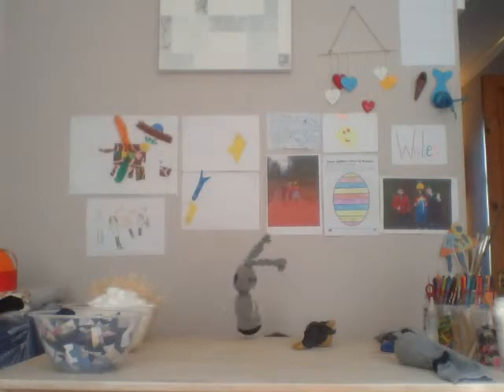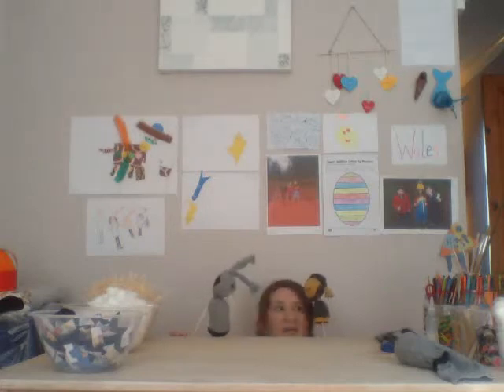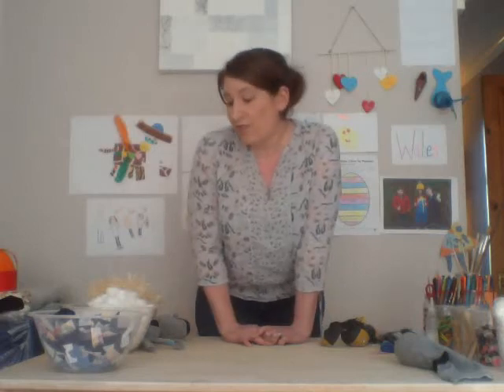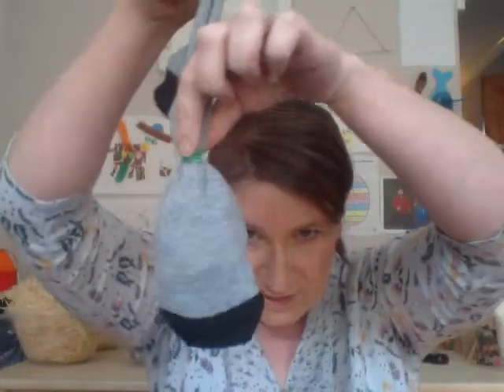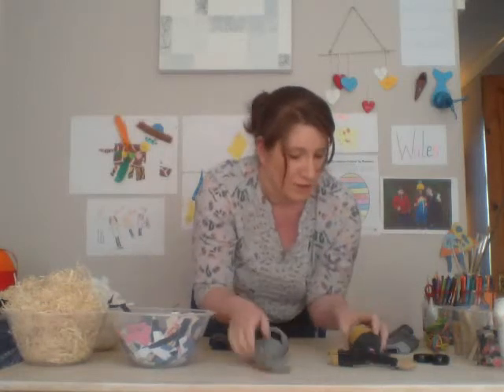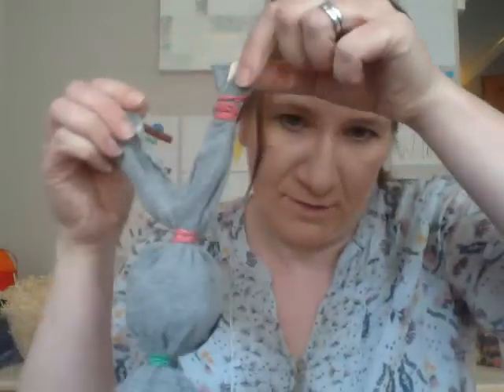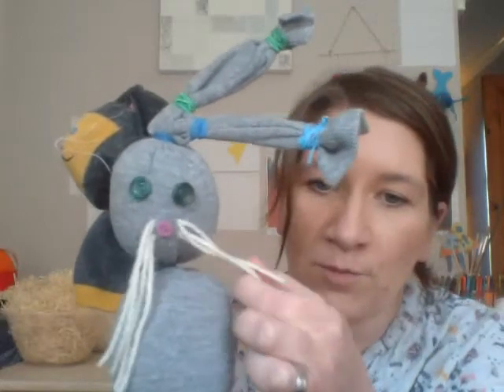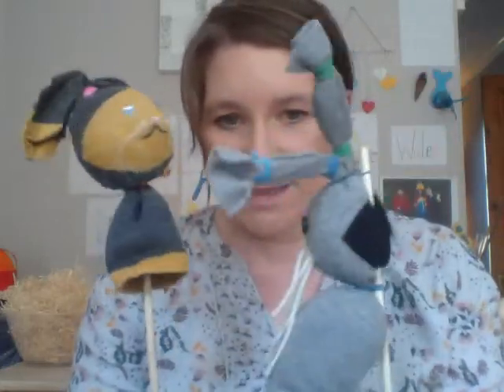Sock Bunny Making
Hi in this video you can join me to make some cute and quirky sock bunnies. I have tried to use basic materials that you can find in your home or adapt easily so as to stay safe in these strange times. Have lots of fun and if you wan to send me some photos of your finished creations just pop over to my facebook page @creativeclara and DM me them.